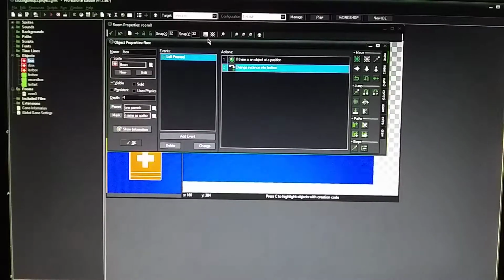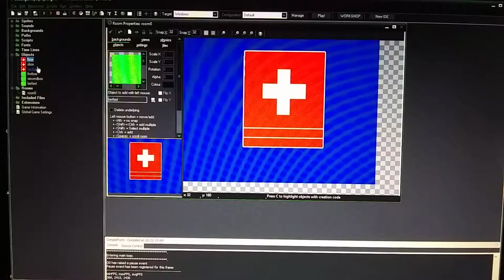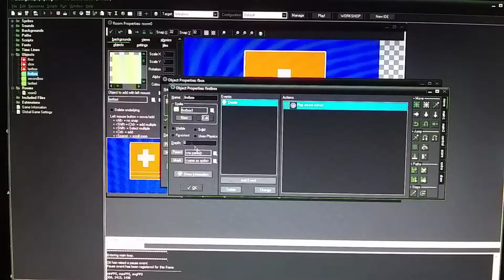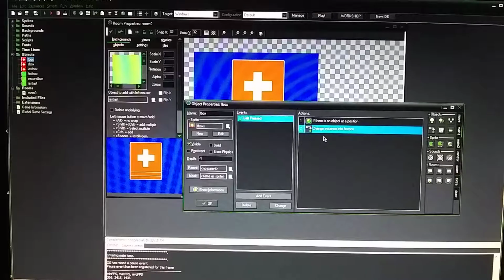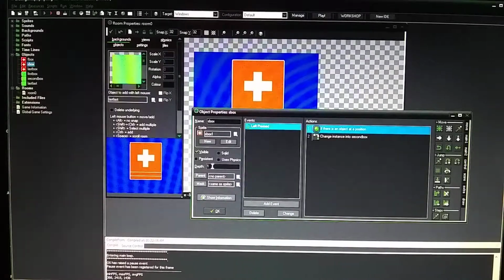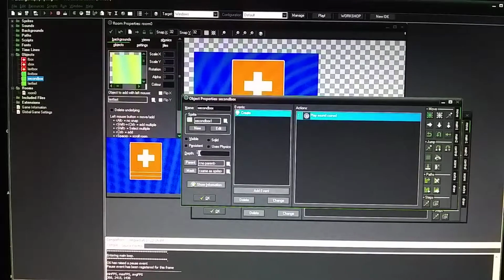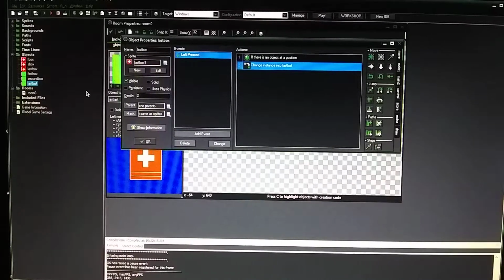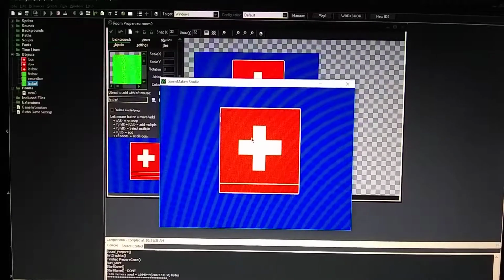Game Maker Studio: How to Stack & Use Objects in you’re game.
Note: Each item you pickup will need two images for each, the one you select and use, the other object is there but is not visible, acts as a placeholder.

Great for you're inventory, when picking up items, or for some other game that involves stacking objects, and picking from the top first, much like a card game.

Example:

fbox object: Be sure its set above other boxes -1 Depth, sbox object,  is set to 1 Depth, lastbox object, is set to 2 Depth

Events:

Left Pressed

Actions:

Check Object:

Applies to Self

object: sbox

Relative

Change Instance:

Change into: firstbox

Perform Events: Yes

firstbox: Be sure its not visible

Events:

Create

Actions:

Play sound coinsd